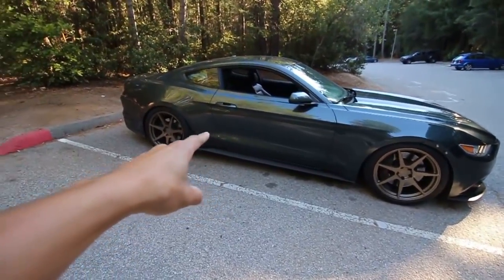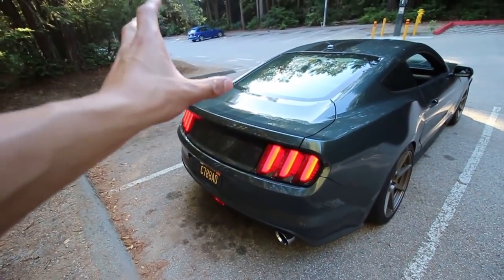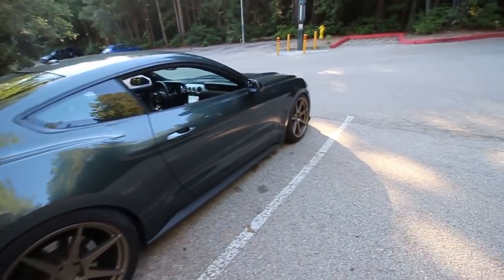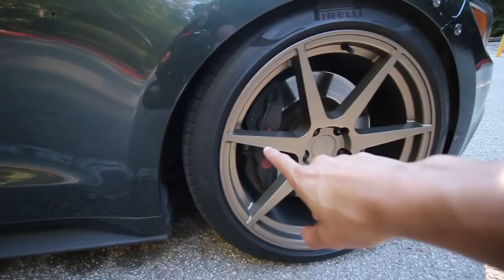Buyer's guide to an S550 Mustang GT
I try harder every video to make my content more entertaining and fun to watch. Theres more content coming everyday so stay tuned:)